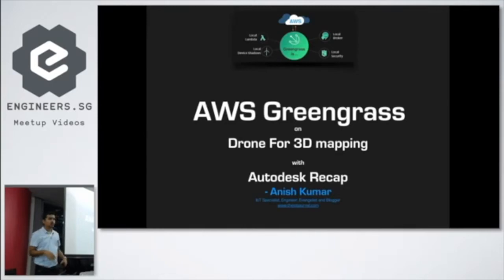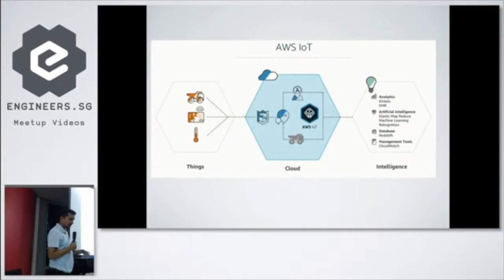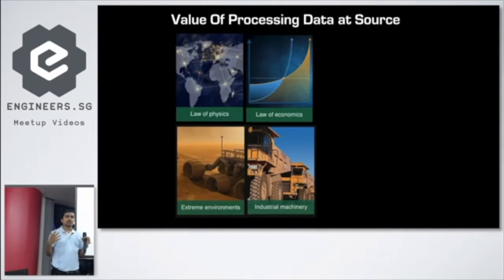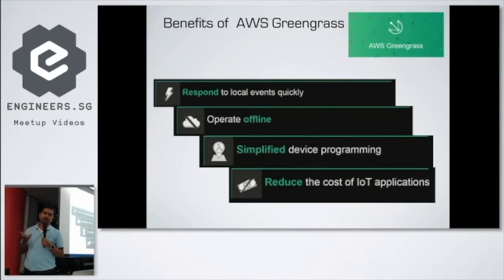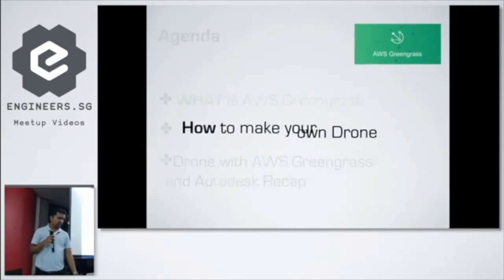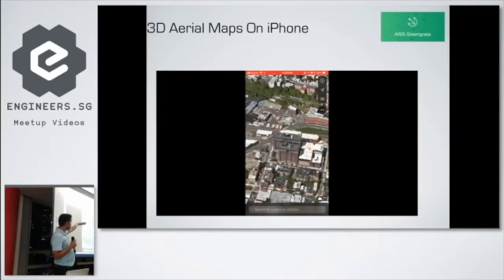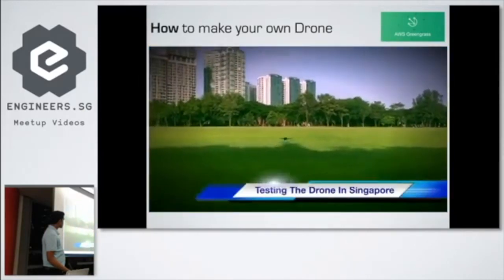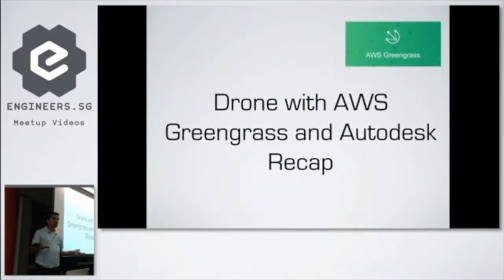AWS Greengrass And Drone AWS Users Group Meetup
We will explore briefly how to build a custom drone using PIXHAWK and have AWS GreenGrass integrated to the drone and create aerial 3D mapping of the area of interest. As part of this talk we will walk through why we need to use AWS Green Grass and its advantages over direct use of AWS IoT. Then we will explore how to custom design and build your own drone using Autodesk Fusion 360 and mount AWS Green Grass to the drone to capture a scene and create 3D mappings of the area. We will be talking about AWS Green Grass, 3D printing, basics of drone building, Autodesk Fusion 360 and Autodesk Recap API's. The solution is used in the construction and survey industry.